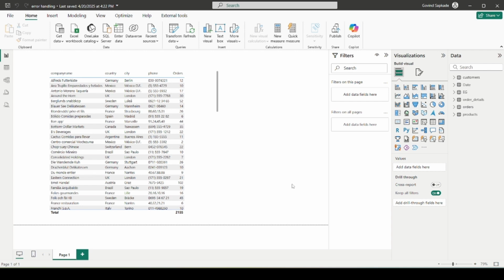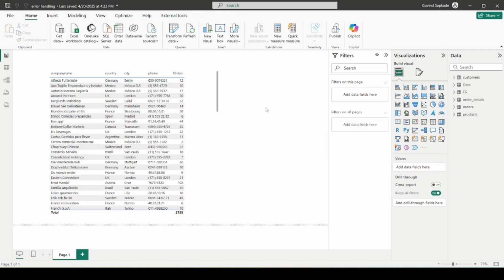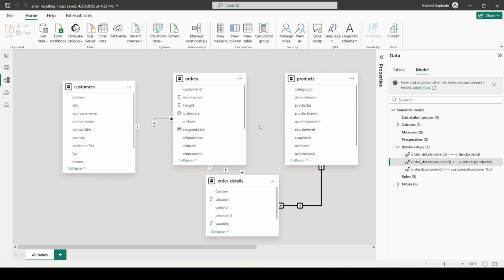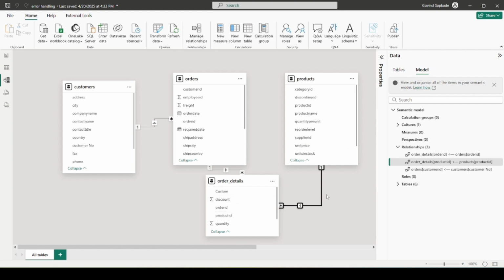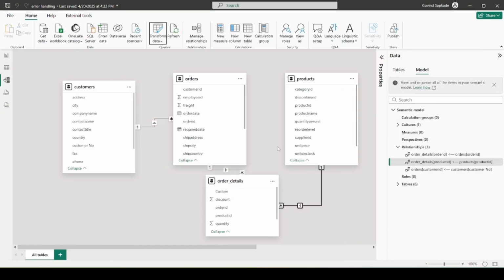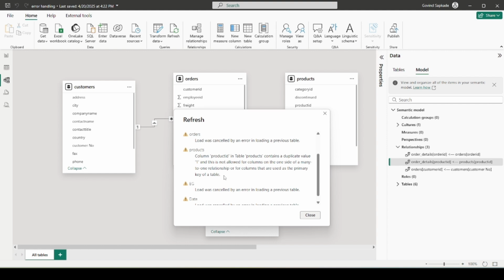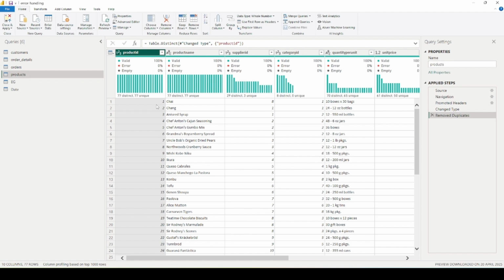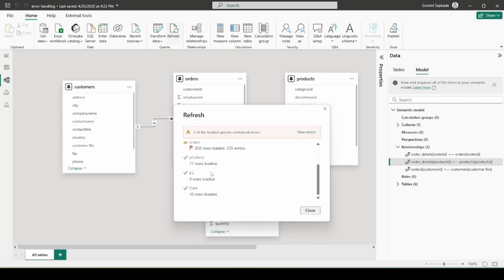How to fix the error - Column Contains Duplicate Values Error in Power BI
Having trouble with Power Query data loading errors due to duplicate values in primary key fields? In this step-by-step guide, I break down the exact process to identify and resolve this common issue efficiently. Whether you're dealing with Power BI, Excel, or any other Power Query environment, this method ensures clean and error-free data loading.
✔️ Learn how to detect duplicate primary keys
✔️ Understand why this error occurs
✔️ Discover practical solutions to eliminate the issue
✔️ Bonus tips to optimize your data model